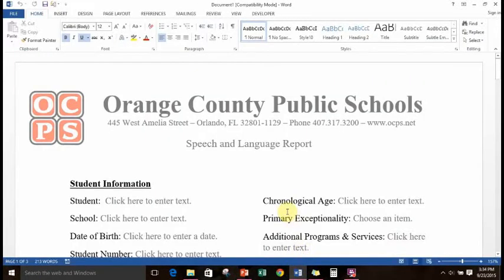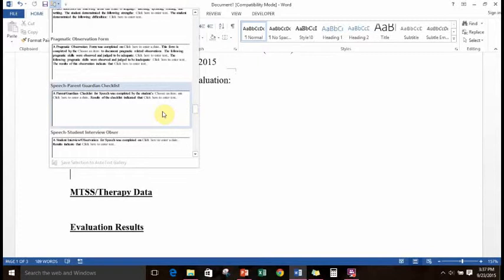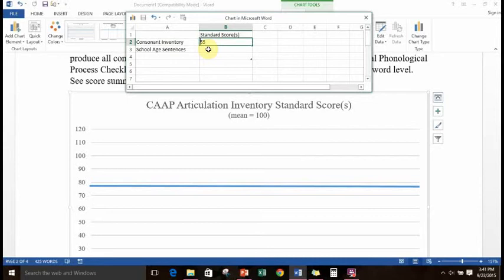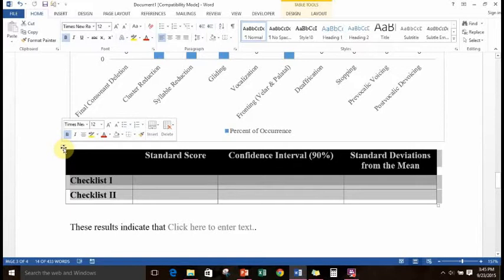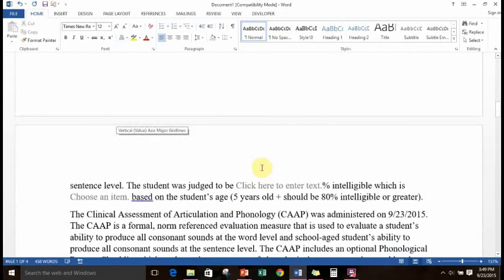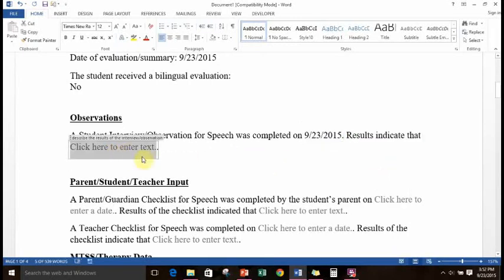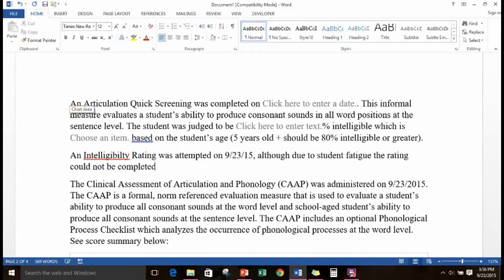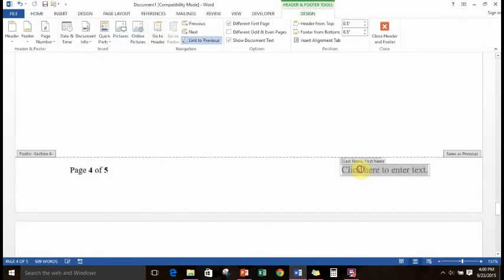Speech and Language Report: Speech Evaluation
This video tutorial reviews how to complete the speech and language report for a speech/articulation evaluation. Here I have reported on the CAAP.